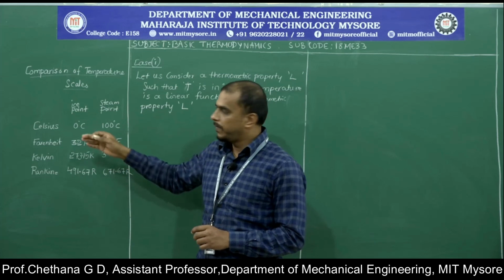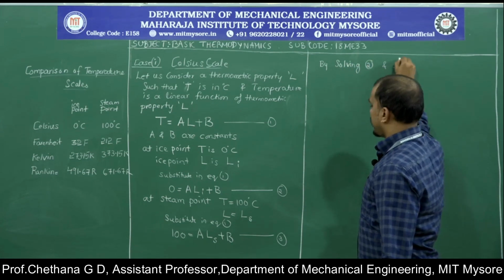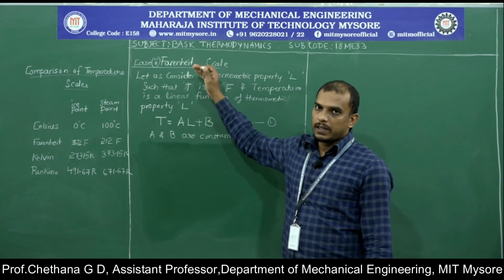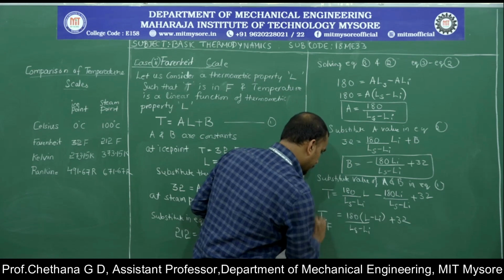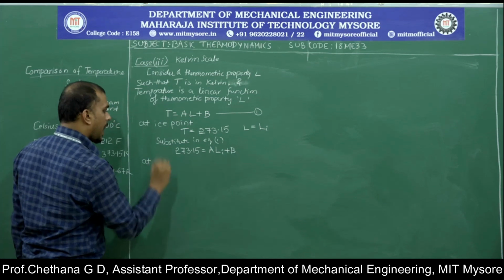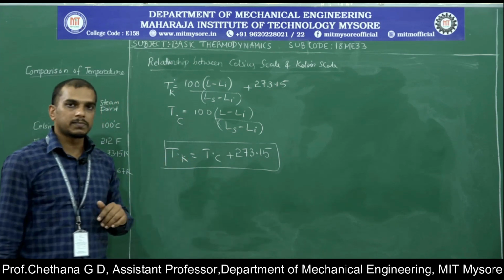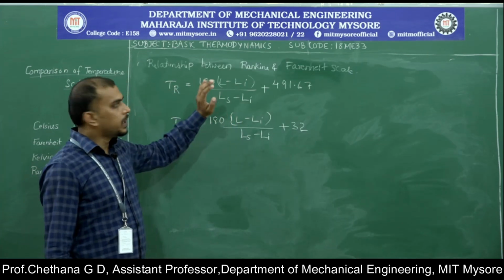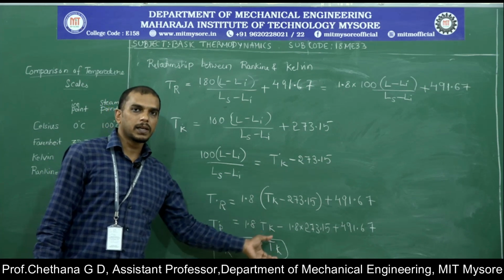3RD BTD 18ME33 M1 4 CGD